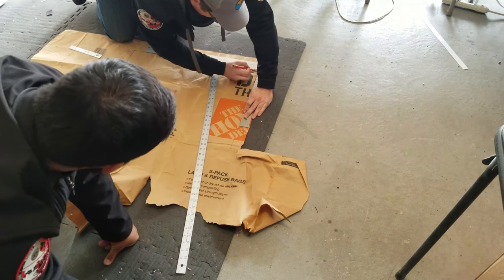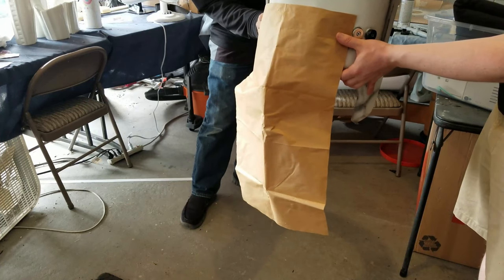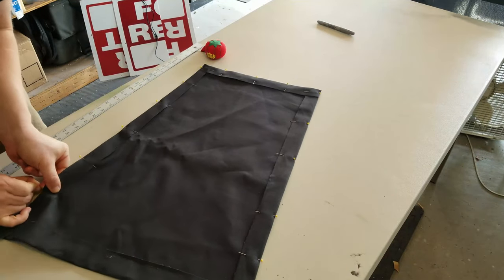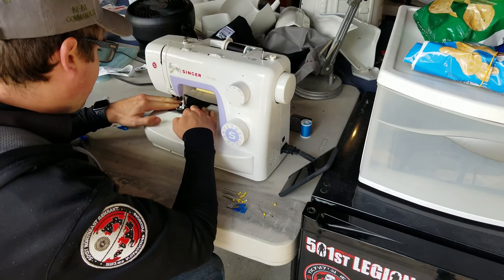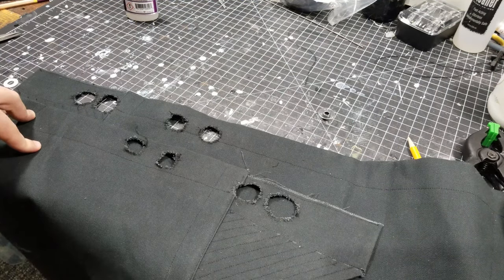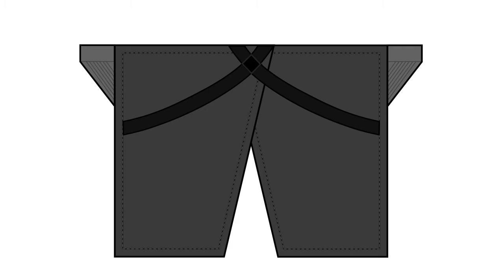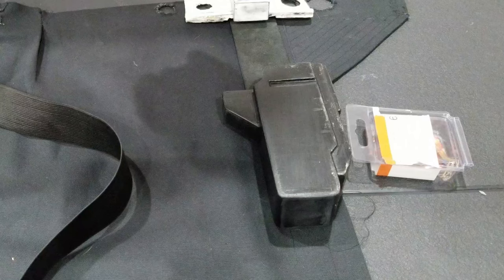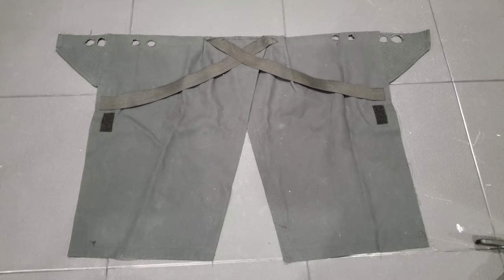Star Wars Clone Cosplay - Part 18 - Kama & Holsters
Part 18 of my DIY Star Wars Clone Commander Bow Build.  Today we are going to make the Kama and the Holsters.

Other Products:
Phase 2 Clone Trooper Helmet Resin Casted:  Sanotized Creations (Find him on Facebook)
Phase 2 SHORT Movie Style Armor:  imperialsurplus.com
My goal with this project is to build a screen accurate Star Wars Clone Trooper costume.  There is a costuming group called the 501st Legion which I am hoping to join to better showcase some of my droid projects.  The club has strict costuming guidelines which can be found in their Costume Reference Library.  I’m going to use that C.R.L. as a guide along with watching build logs of other clone trooper builders to hopefully be inducted into the 501st Legion.

Is this cosplay? Yes, I guess technically it is.  I’ve never considered myself much of the cosplay type but as an art major and someone who has always had a hand in something artistic, the idea of building and painting a costume that I can wear sounds like a project that is right up my alley.
Why clones? Why Commander Bow?   Simple. He looks the coolest.  I don’t see myself as one of those guys who is going to be building 100 different Star Wars costumes, in fact the idea had NEVER occurred to me until I saw a Facebook image of a 501st Legion member as a Phase 2 clone trooper.  I was like “Damn, that’s pretty cool.”    Funnily enough, the 501st Legion is named after the exact group of clone troopers that I will be building into….the 501st Legion.
In Star Wars canon, the 501st Legion is the battalion of clone troopers who serve directly under Jedi General Anakin Skywalker and later Lord Vader.  All battalions of clone troopers are denoted by color, and the 501st color is blue.  You can see them all in Star Wars Episode 3: Revenge of the Sith storming the jedi temple after order 66.
The blue color of the 501st clone troopers is my favorite look of clone trooper, so it was pretty obvious I was going with them, then once I saw Commander Bow’s macrobinoculars I was sold!
From Wookiepedia:
"Bow" was the nickname of a clone stormtrooper who served as a commander within the Galactic Empire's 501st Legion. A loyal and obedient soldier, he rose to his rank by around the time of Order 66, which Emperor Palpatine used to brand all Jedi as traitors to the Empire and initiate the galaxy-wide Jedi Purge. One month into the purge, Bow was part of a 501st stormtrooper squad that Clone Commander Appo took to Kessel. There, Bow and his fellow troopers rescued the Dark Lord of the Sith Darth Vader from a batch of Jedi Knights who had survived Order 66. Bow and his comrades gunned down Jedi Masters Jastus Farr, Tsui Choi, and Roblio Darté, executing them in mid-battle with Vader. Following the incident, Bow personally filed reports on several of the Jedi victims, and he continued to serve in the 501st after Appo's death at the Battle of Kashyyyk.